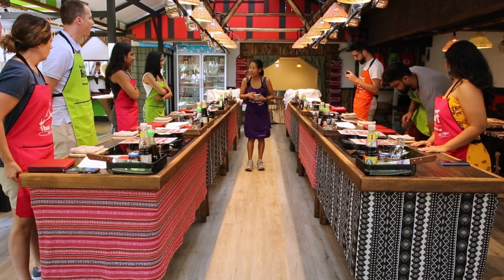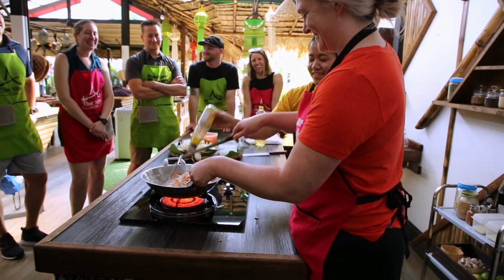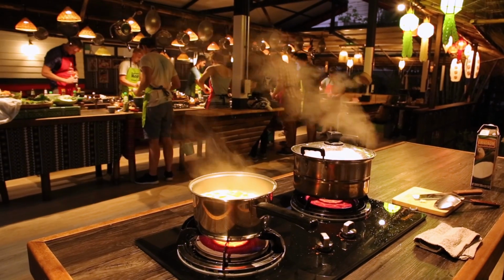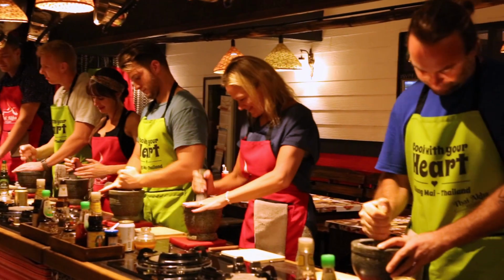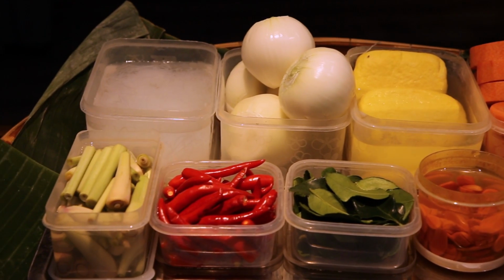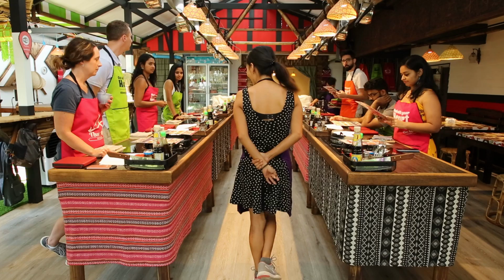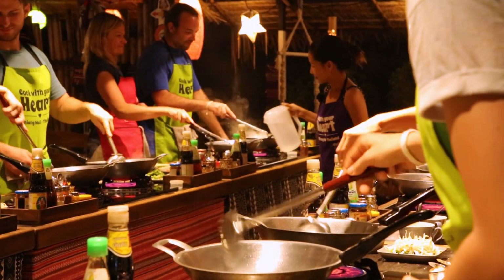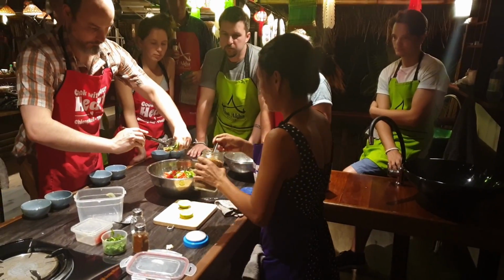Thai Akha Cooking School - Overview